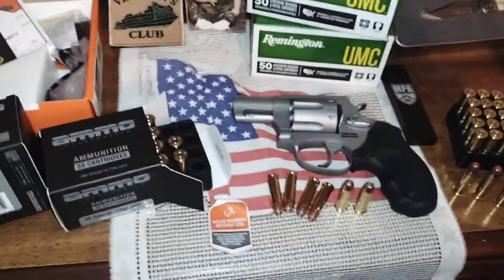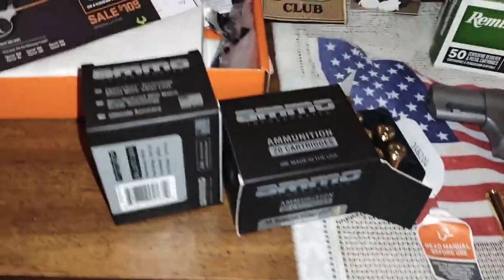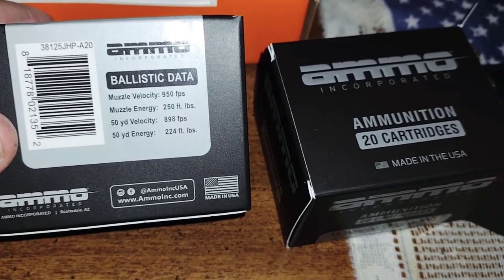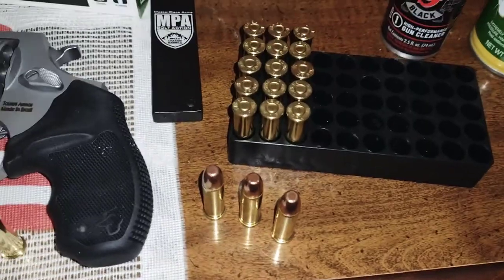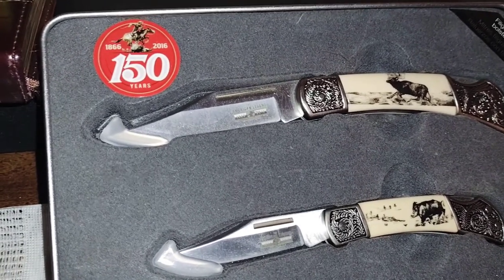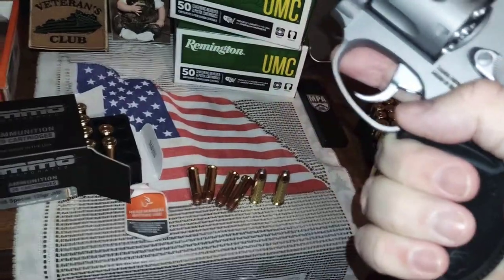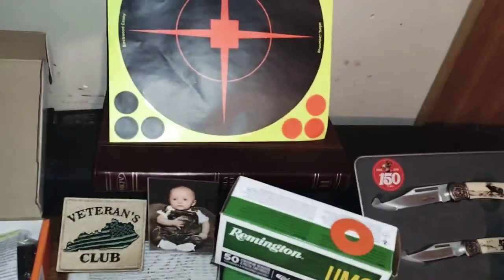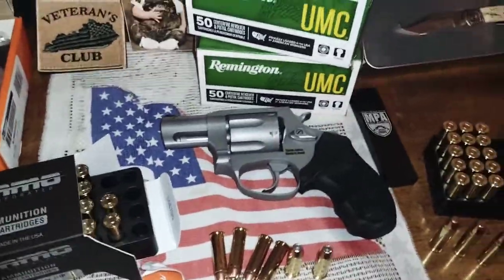Taurus 856 Six Rounds of 38 Special Ammo incorporated Home Defense/ Carry options